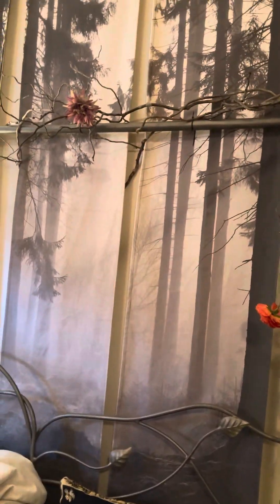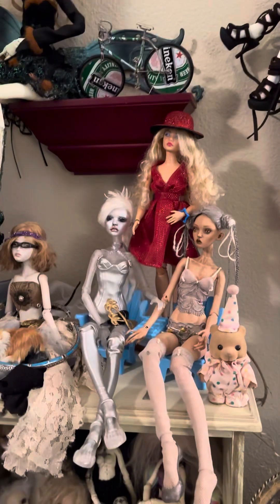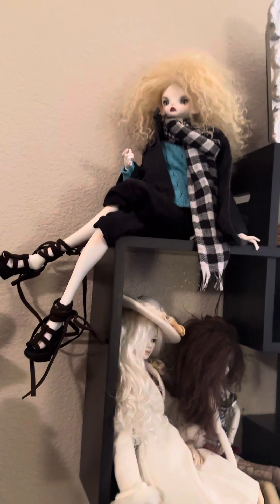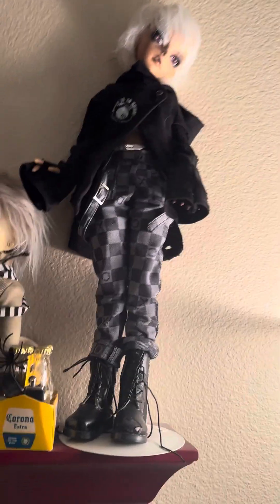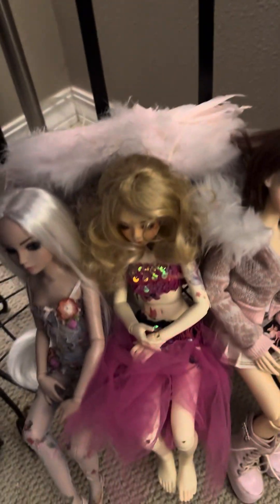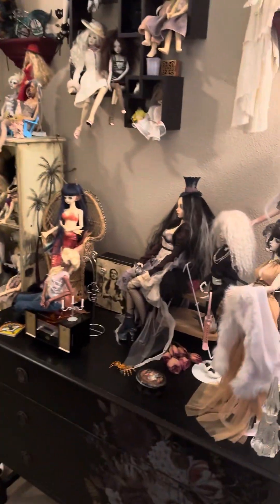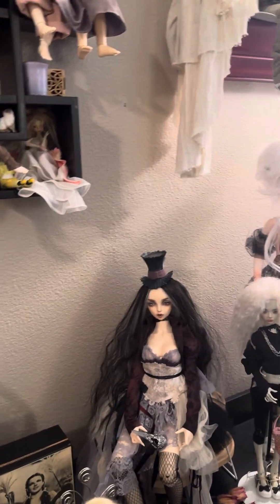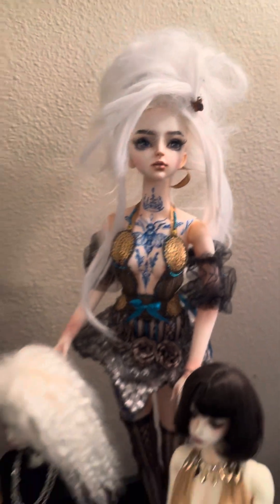Princess room for an adult. BJD Addiction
Moved some dolls around in my room. Take the tour of my princess room for an old lady. ￼